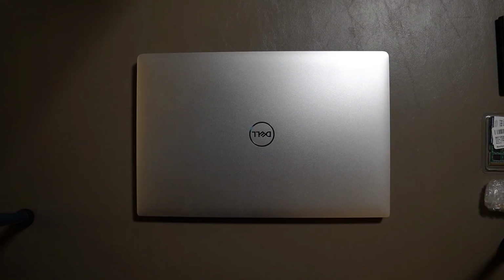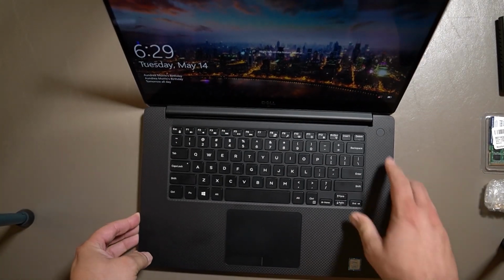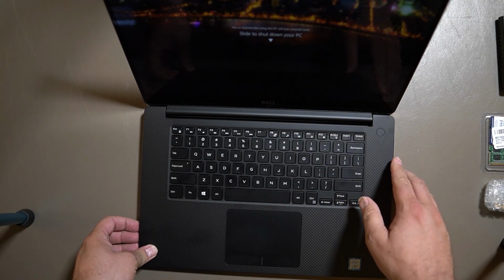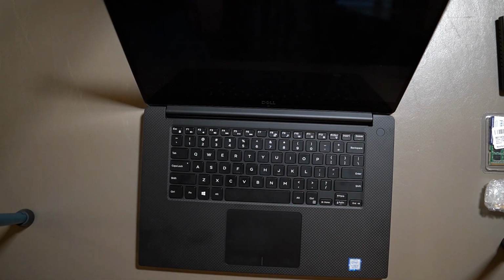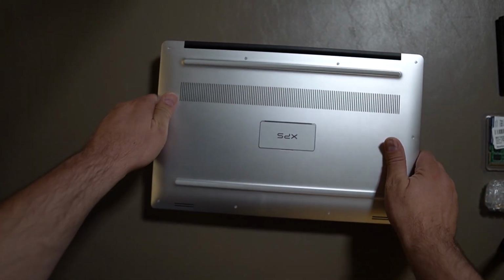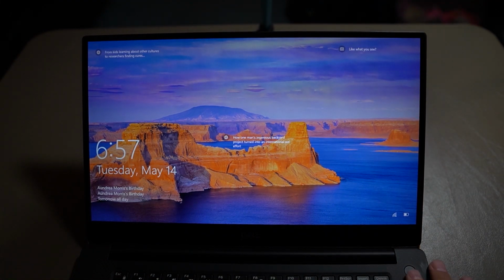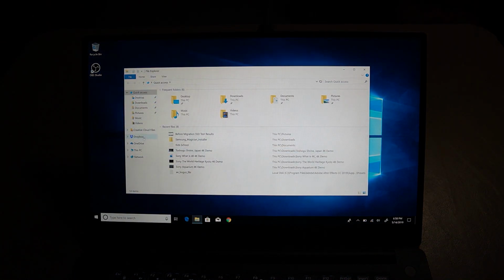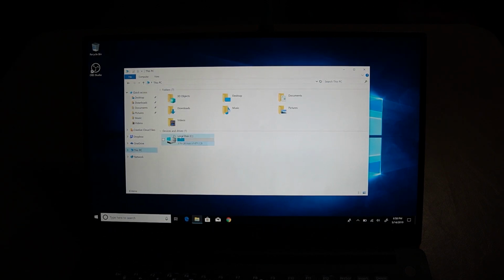Watch This Before Upgrading Your Dell XPS 15 9570 Upgrade!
This video is part 1 of a 3 part video series on upgrading the Dell XPS 15 9570.  We will be upgrading the hard drive, memory and wifi card.  The first video in the series is the physical upgrade that is actually taking apart the laptop and replacing the hardware.  The second video is doing the needed software download and installation to do the hard drive cloning that is needed before you do the physical hardware changes.  The 3rd video is an explination on what hardware I am going to replace and why I choose that specific hardware.  Below I will list all videos so that you can go straight to the video that you need.  I hope this helps you in upgrading your Dell XPS.  I will also list links below for all the items I used for the hardware replacements.

Samsung 970 PRO Series - 1TB PCIe NVMe - M.2:

Plugable USB C to M.2 NVMe Tool-free Enclosure USB C and Thunderbolt 3 Compatible:

Crucial 32GB Kit (16GBx2) DDR4:

Intel Wireless AC 9260:

Dell XPS 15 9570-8th Generation Intel Core i7-8750H Processor, 4k Touchscreen display, 16GB DDR4 2666MHz RAM, 512GB SSD, NVIDIA GeForce GTX 1050Ti, Windows 10 Home: